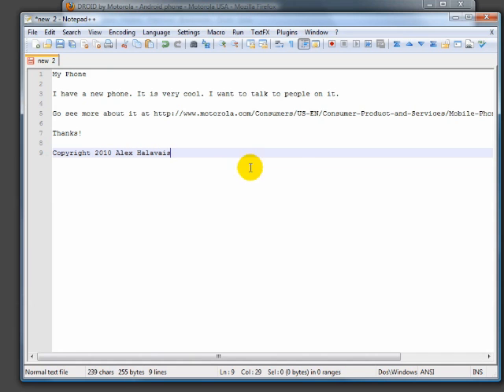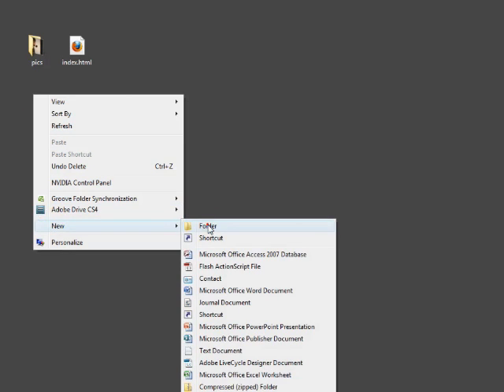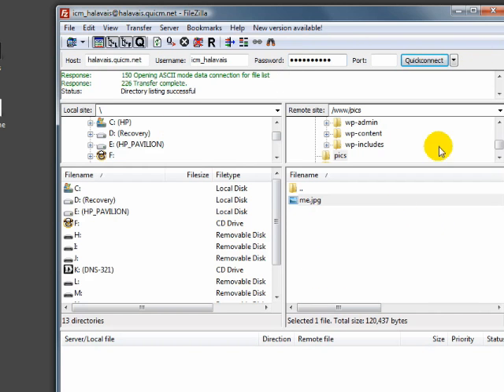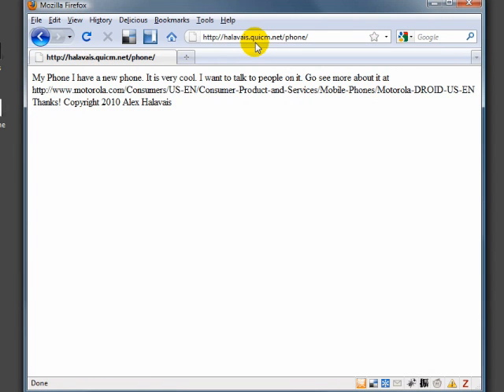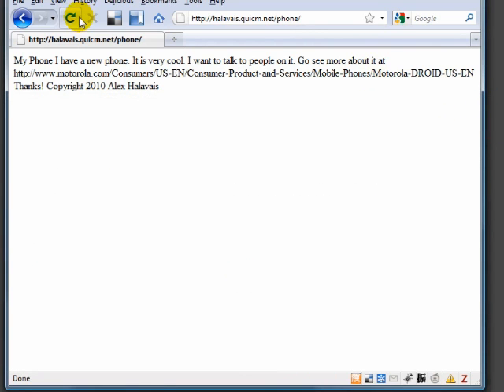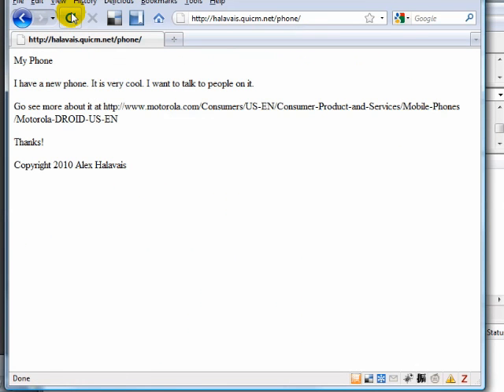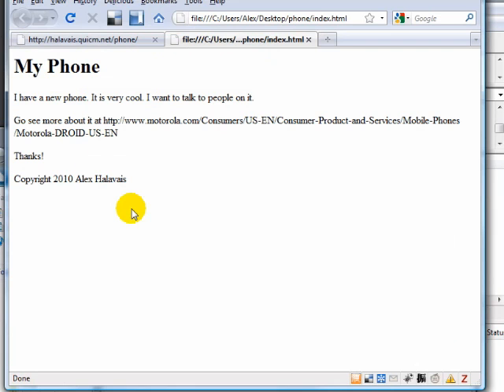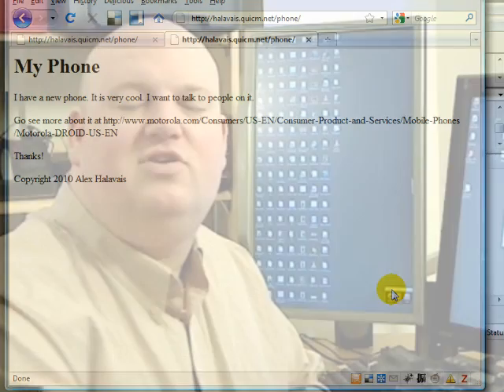5-1-5 Hello, World.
Uploading a basic HTML document to the web. for more info.